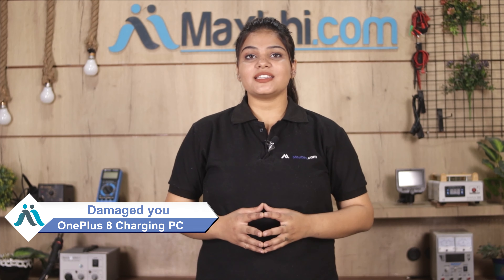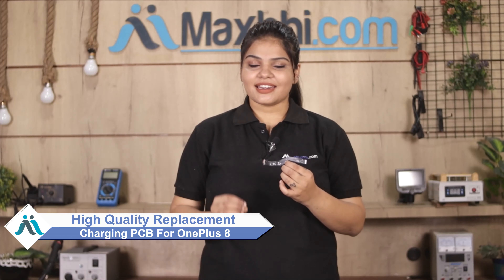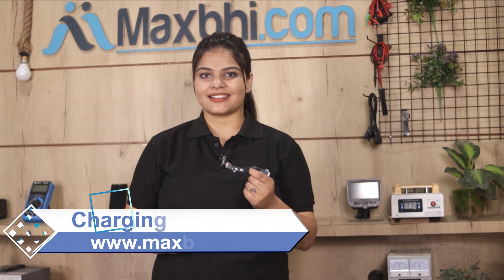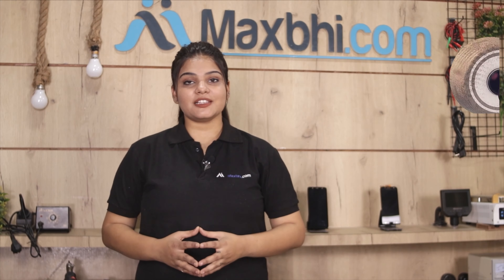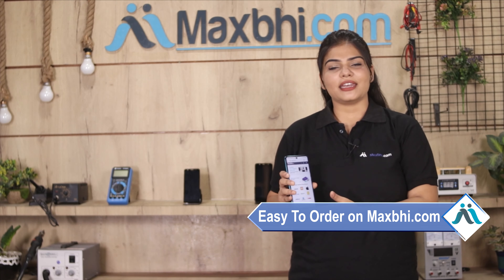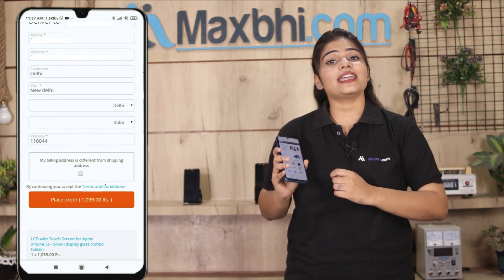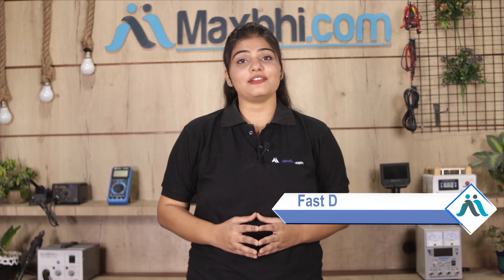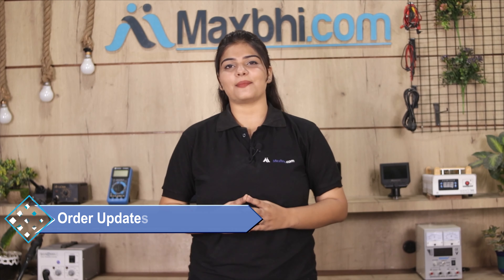Buy OnePlus 8 Charging PCB, Free Delivery High Quality Best Price Maxbhi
Damaged Charging PCB in your OnePlus 8? The replacement Charging PCB for OnePlus 8 comes with replacement warranty and the shipping is done in secured packing to make sure you get the product in perfect shape.